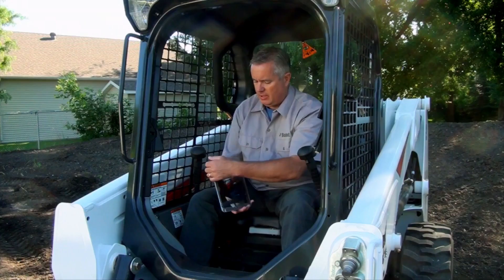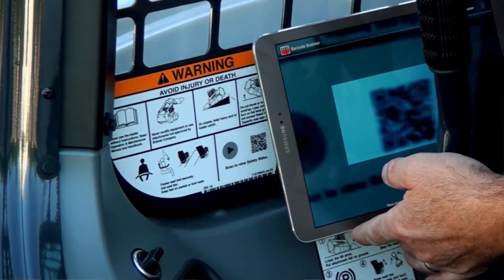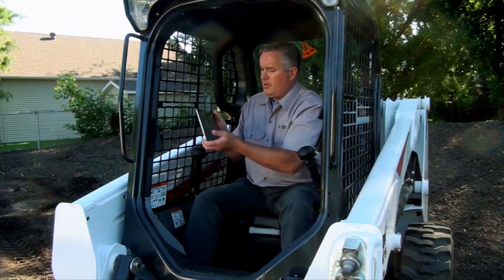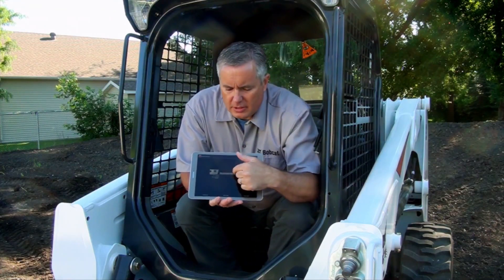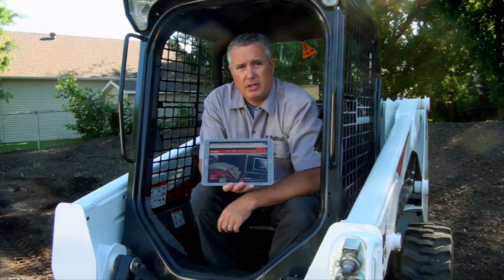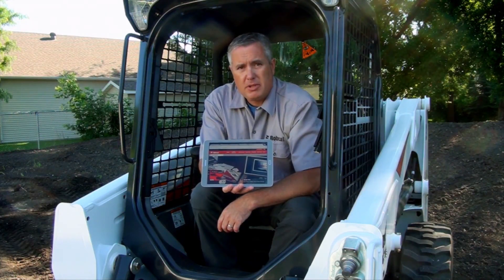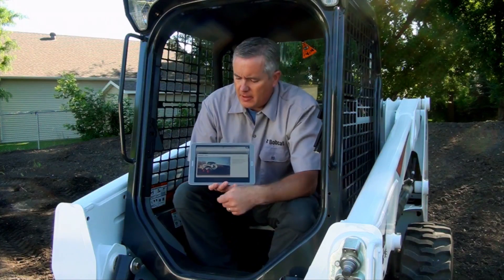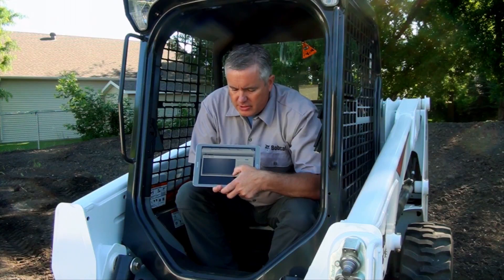Find Bobcat Equipment Safety Videos In 4 Steps1